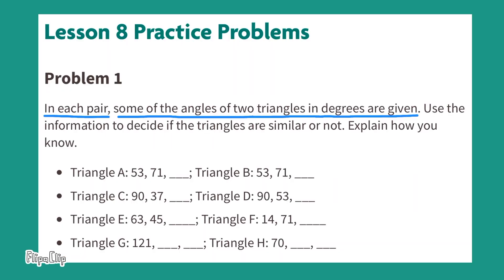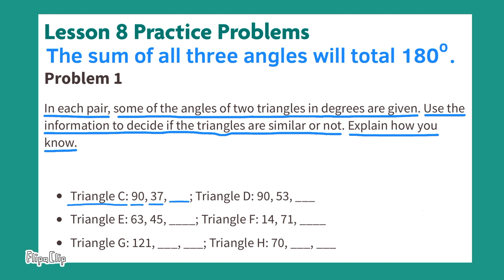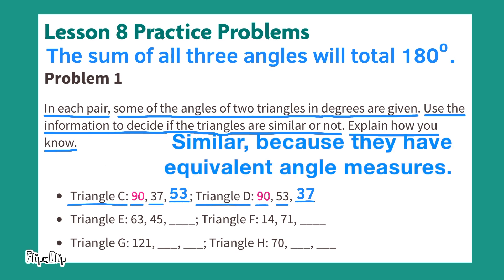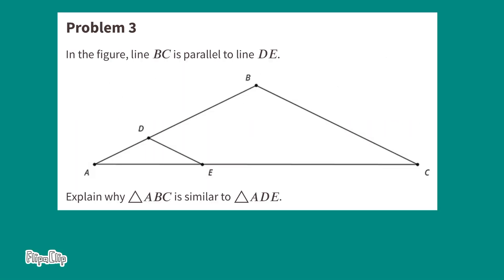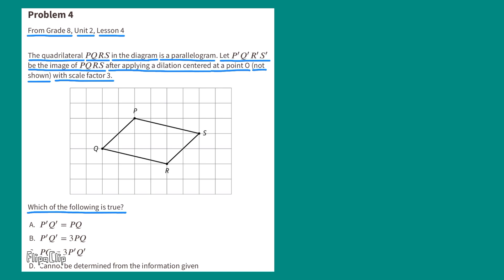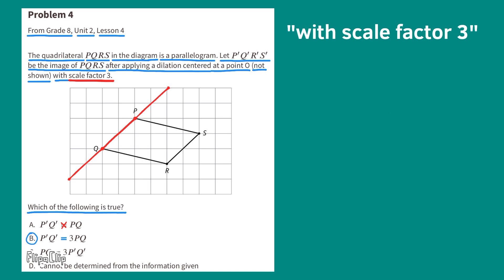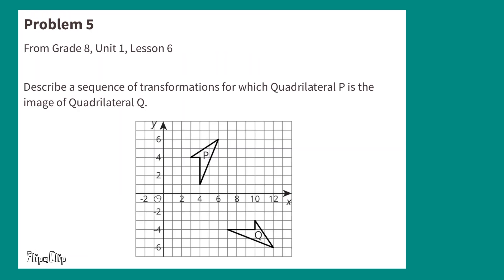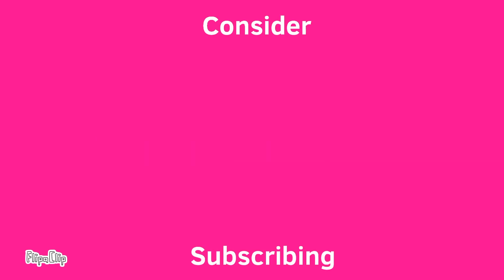😉 8th Grade, Unit 2, Lesson 8 "Similar Triangles" Illustrative Mathematics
😉 Tutorial support for teachers and parents for 8th Grade, Unit 2, Lesson 8 "Similar Triangles" Illustrative Mathematics. Review and Tutorial. Search 828math to find this tutorial fast!

0:00 Unit 2, Lesson 8 "Similar Triangles"
0:06 Number 1
2:37 Number 2
3:49 Number 3
4:12 Number 4
5:58 Number 5
6:33 Subscribe